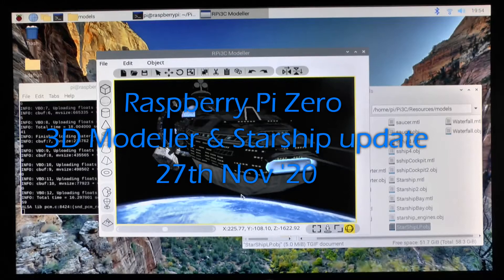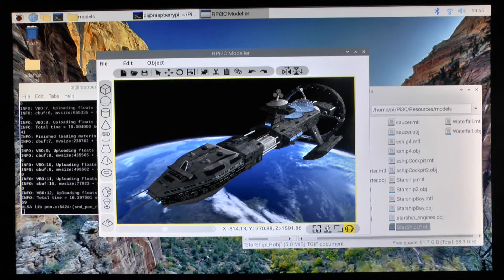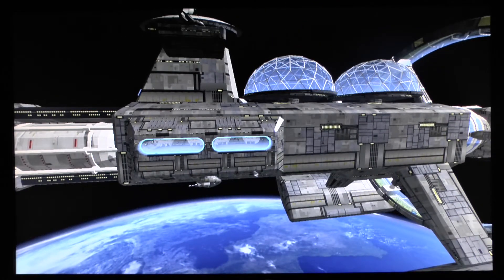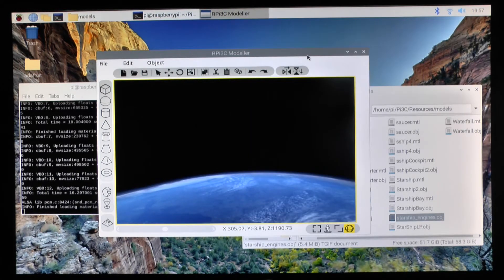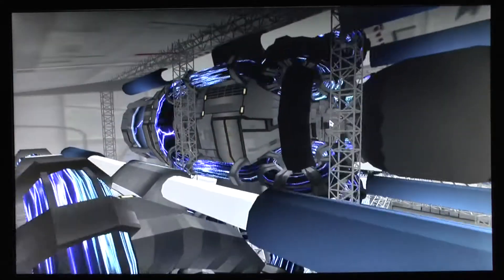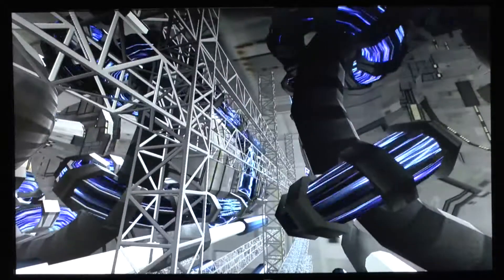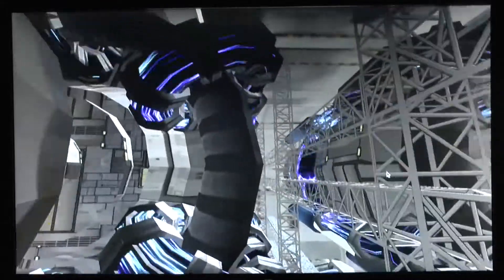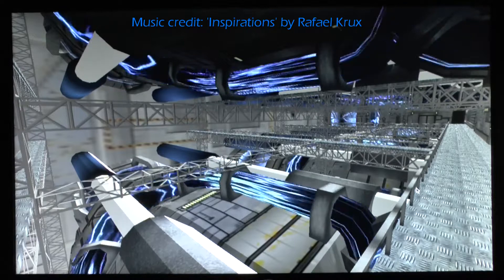Raspberry Pi Zero Modeller & Starship update 2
Added a new feature to the modeller and updated the Starship - this time with an animated engine room - all on the Raspberry Pi Zero